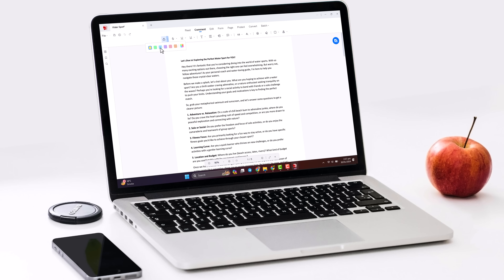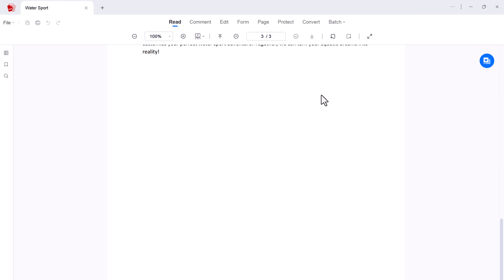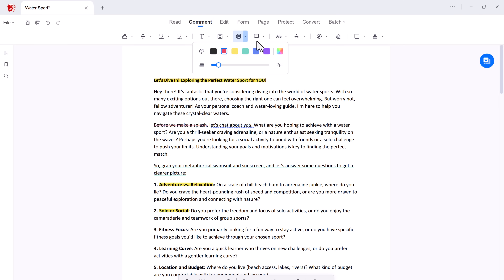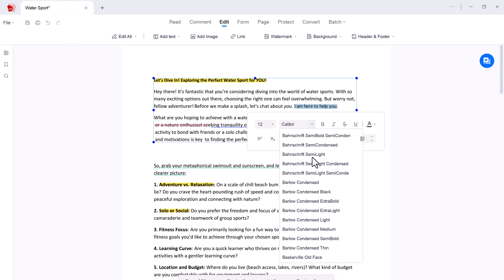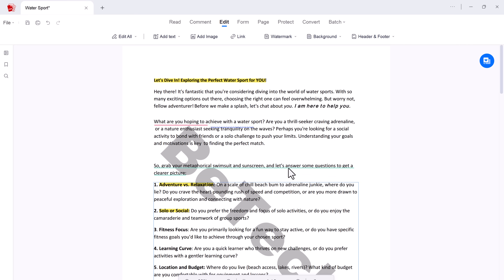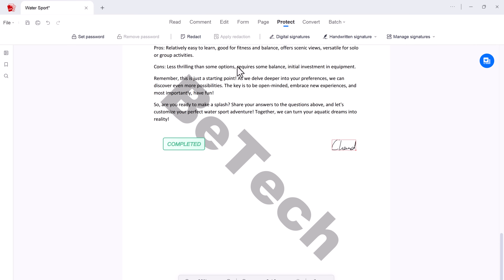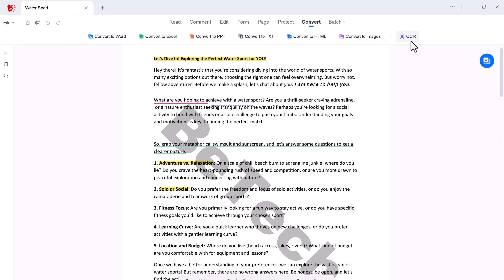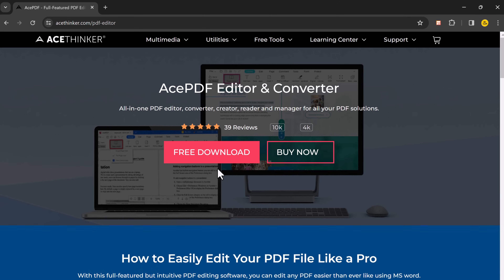Add text to a PDF document - Edit, Convert and Sign PDFs | AcePDF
All-in-one PDF editor, converter, creator, reader and manager for all your PDF solutions.